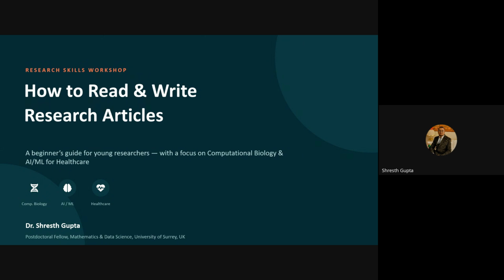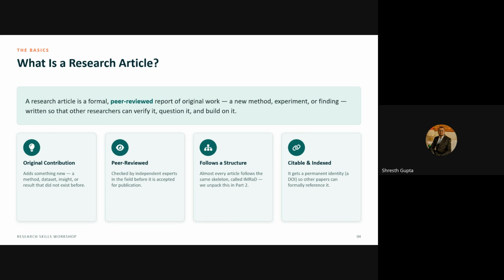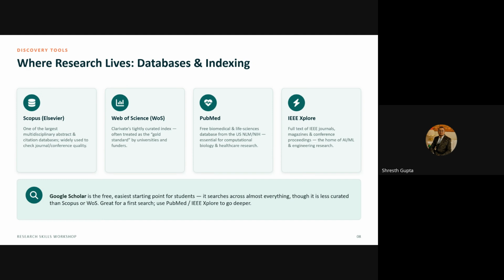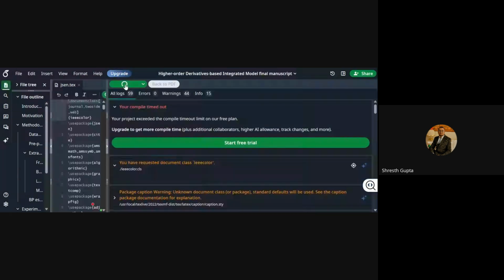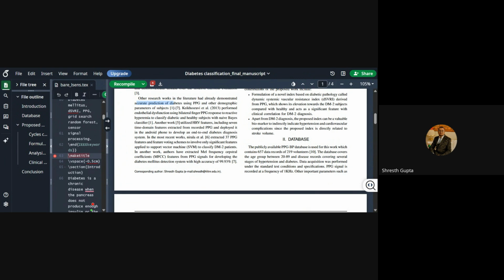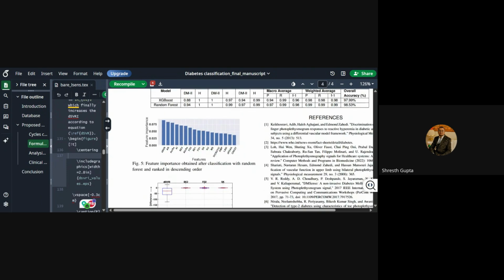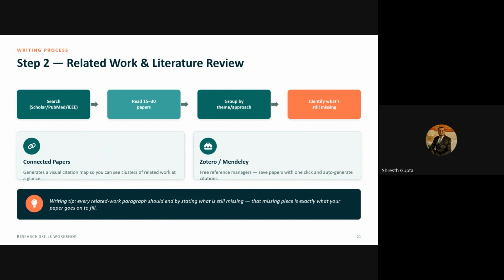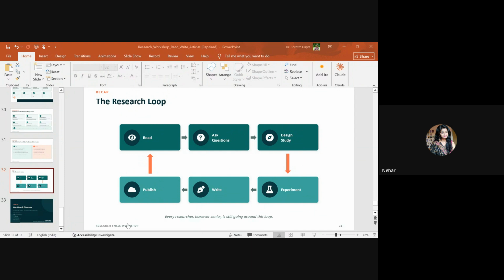How to Read and Write Research Articles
Learn how to read and write research articles as a high school student. This video breaks down the structure of academic papers, how to analyze published research, and how to write your own manuscript for publication in peer-reviewed journals.

The YRI Fellowship is a research mentorship program for high school students. We pair students 1-on-1 with PhD researchers to conduct original research and publish in top peer-reviewed journals including IEEE, Springer Nature, Elsevier, and ACM.

Our students have been admitted to Harvard, Stanford, Brown, Columbia, Johns Hopkins, UC Berkeley, and other top universities. YRI Fellows have qualified for ISEF, won JSHS, placed at Regeneron STS, and presented at international conferences.

87% publication rate. 300+ students. 50+ countries. No prior research experience required.

What the YRI Fellowship includes:
- 1-on-1 mentorship with a dedicated PhD researcher
- First-author publication in a peer-reviewed journal
- Science fair coaching for ISEF, JSHS, and Regeneron STS
- Letter of recommendation from your PhD mentor
- College application support

The YRI Fellowship is the top research program for high school students looking to publish research, win science fairs, and build Ivy League college applications. Whether you are interested in AI, machine learning, biology, medicine, physics, engineering, computer science, neuroscience, or any other field, we match you with an expert PhD mentor.